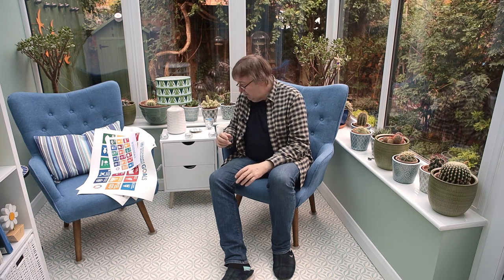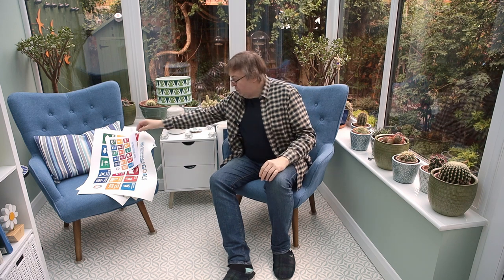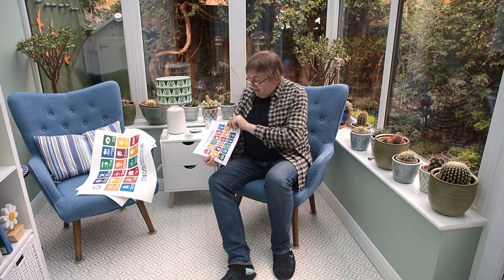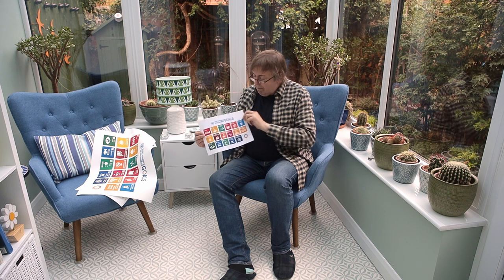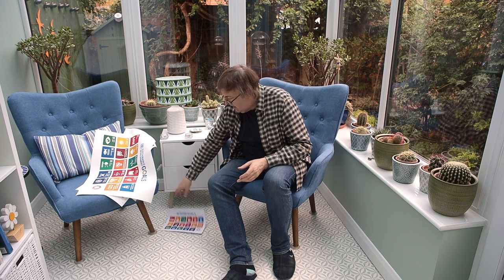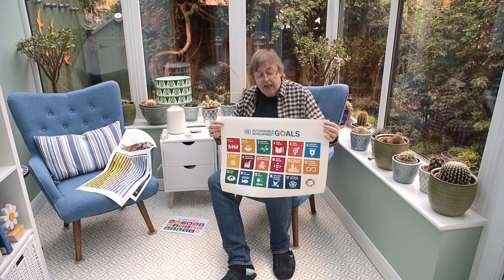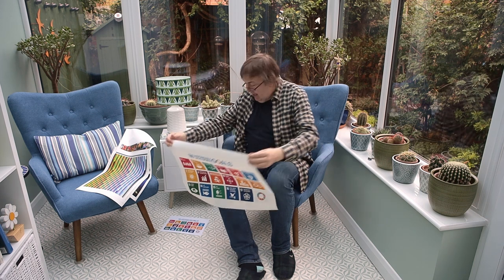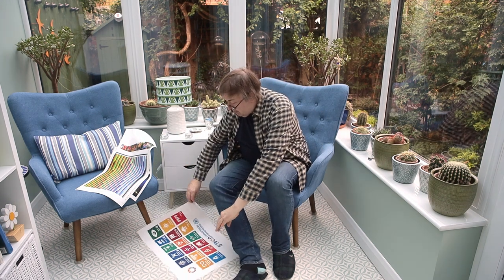Canon TC-20 M review: Printing photos and washing them under the tap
Printing colourful poster and photo images with the Canon TC-20M, using custom icc profiles. Testing Canon Water Resistant Polypropylene paper and washing prints under the tap.

The TC-20M is advertised as being for CAD and poster printing - how well can it print photos on a waterproof paper. Can you put your prints out in the rain?